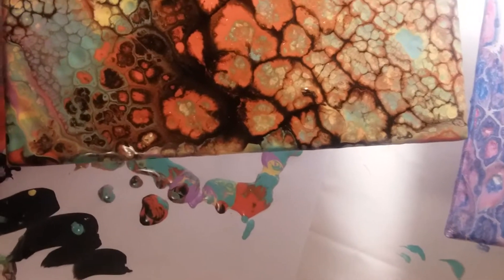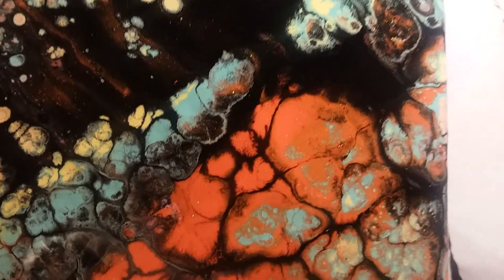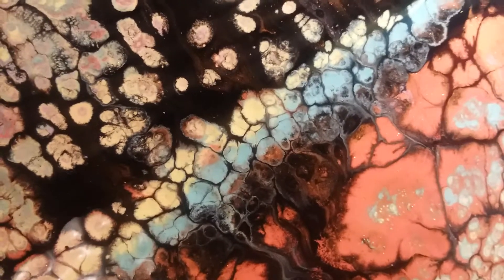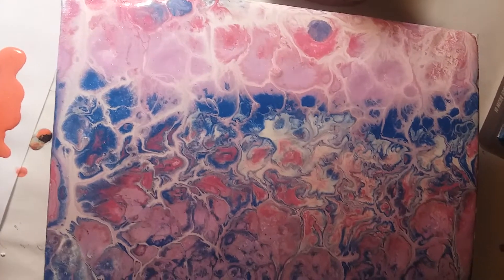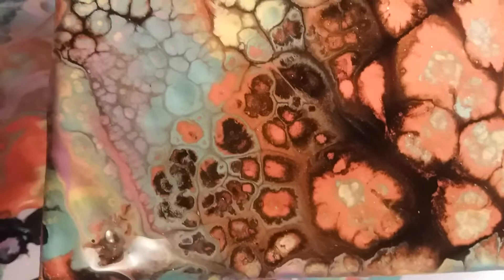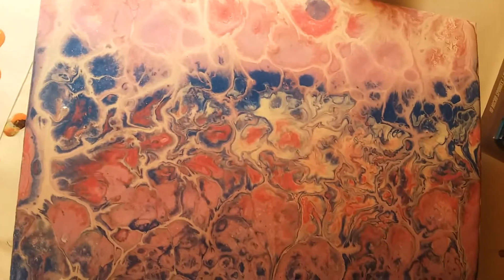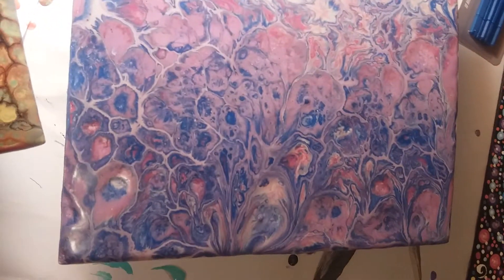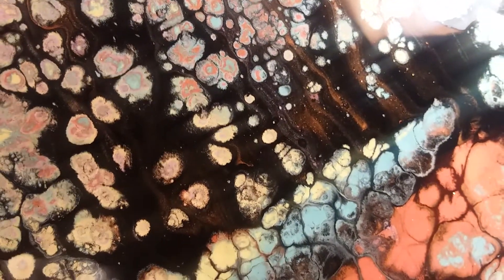KREATIVE KORNER: ACRYLIC POUR ART! I DID IT! SO MUCH FUN!!!!